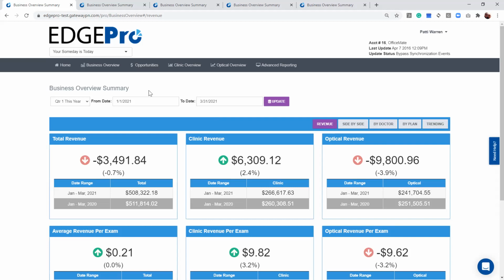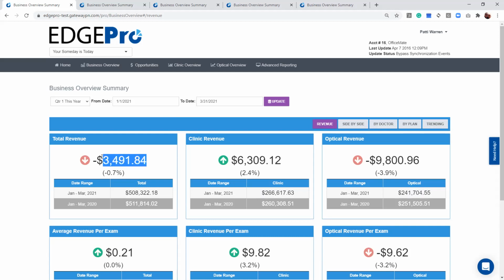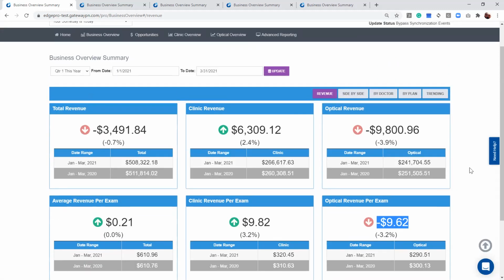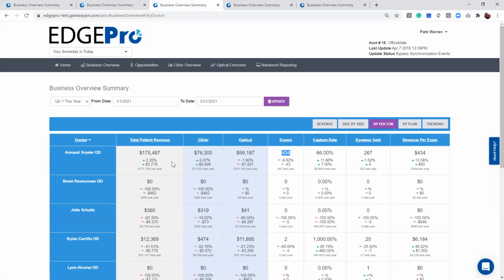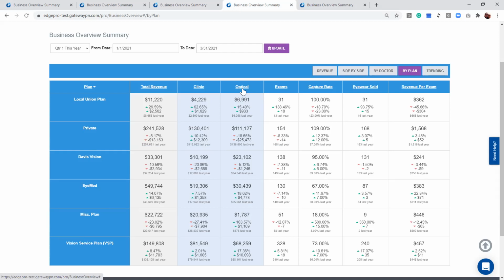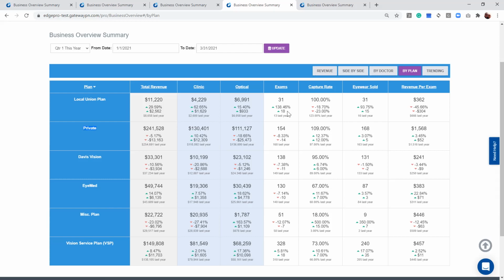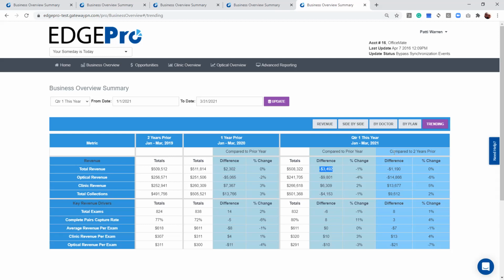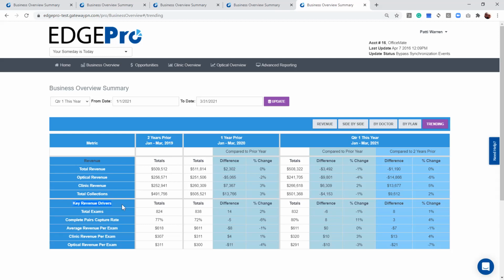Business Overview Summary with NEW Trending tab